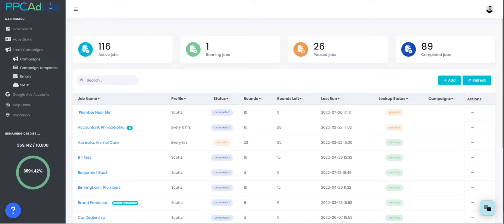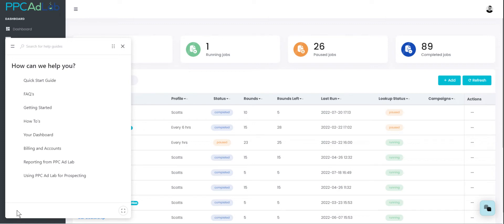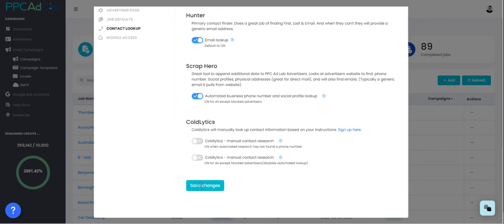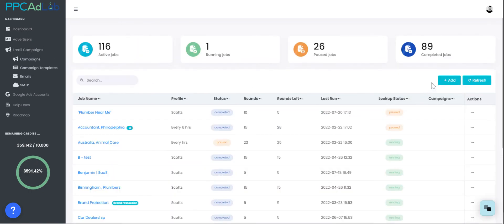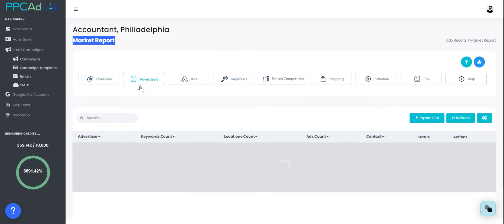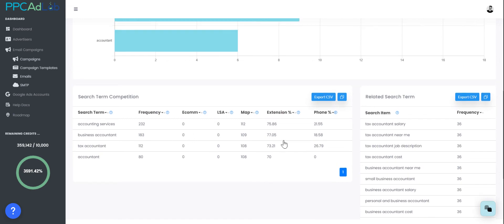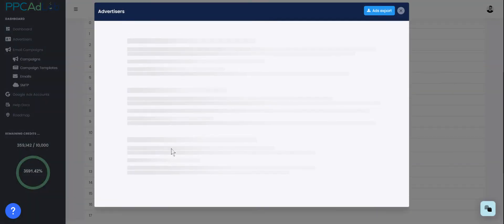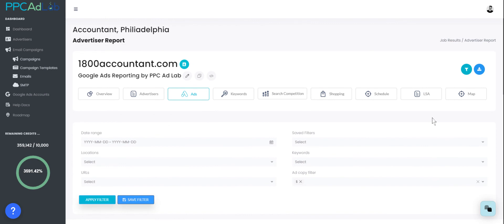Take a quick tour of PPC Ad Lab with Scott O'Brien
In this video, Scott O'Brien takes you on a tour of PPC Ad Lab and the features you will get access to.
Please scroll through our YouTube channel to see.
✅ Our PPC Ad Lab Quick Start Videos
✅ What's New with PPC Ad Lab.